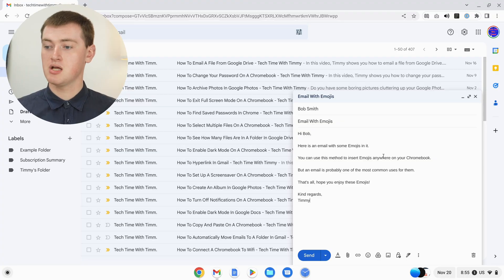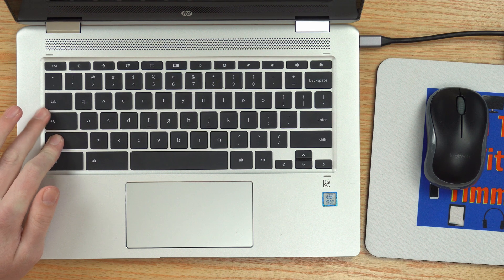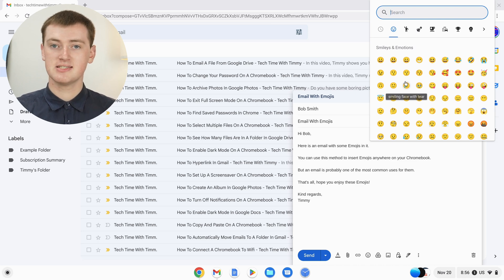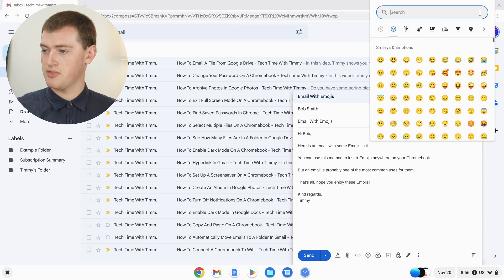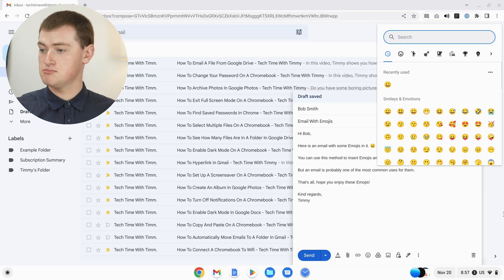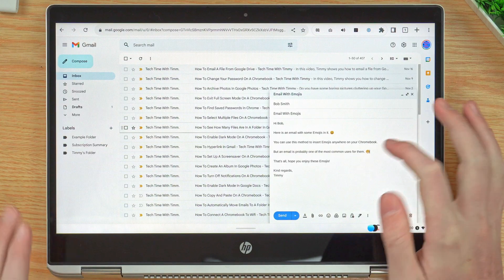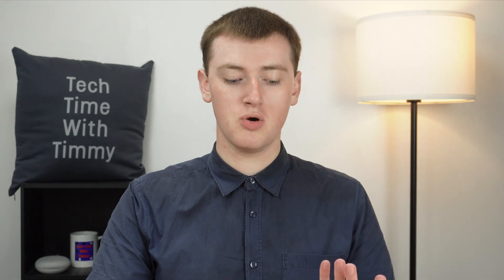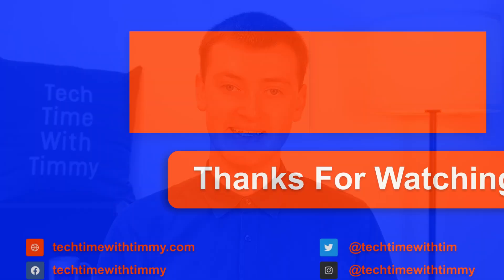How To Use Emojis On A Chromebook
In this video, Timmy shows you how to use emojis on a Chromebook. So if you're typing something on your Chromebook and you want to insert an emoji to make it more fun, this is how it's done.

Table of contents:
00:00:00 Intro
00:00:19 Keyboard Shortcut
00:02:09 Tablet Mode
00:02:58 See You Next Time